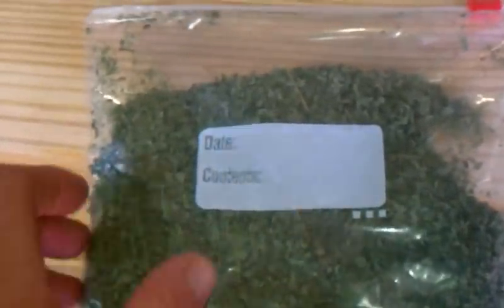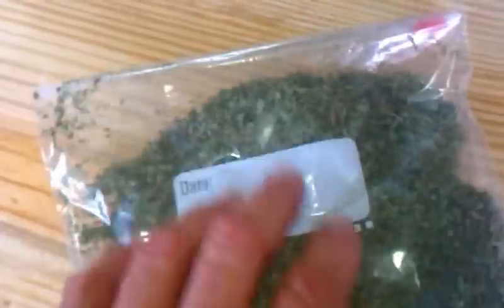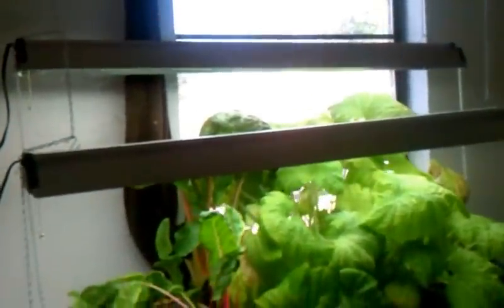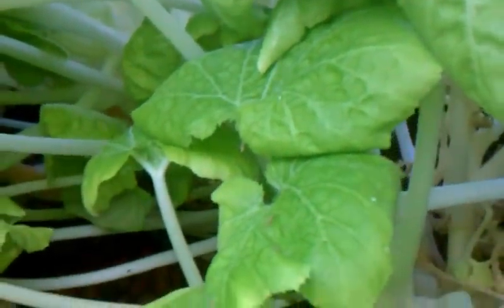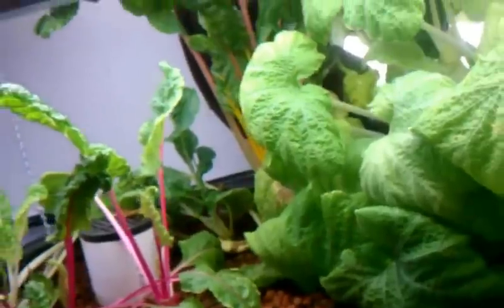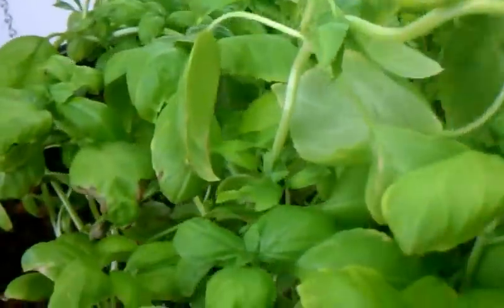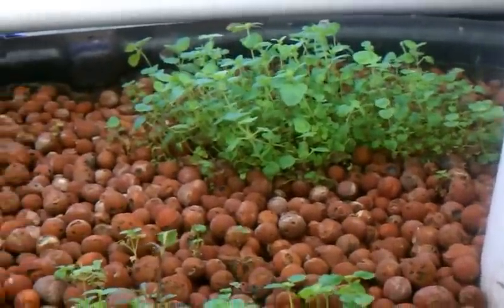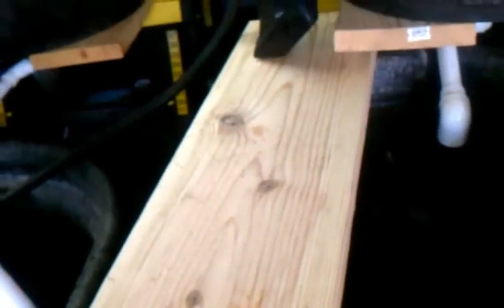Garage Aquaponics Update 24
Well it has been an interesting week. I lost a Tilapia this week. It jump out of the tank. I have put some boards around the sides of the fish tank to prevent this from happen again hopefully.
After I cut the basil last week I got a bug infestation. While trying to figure out how to deal with this. Nature kinda of provide it own solution. Although not the one I wanted. Any suggests on how to deal with this would greatly be appreciated. I also found a squash bug in the one of the growbeds. I toss it in the fish tank for the fish to eat. I hope they take care of the little critter for me.
I'm really glad I have not had bug issues with the small systems I have inside the house.

Richard